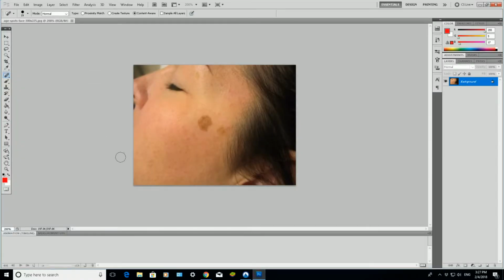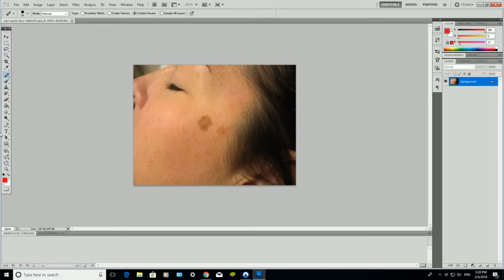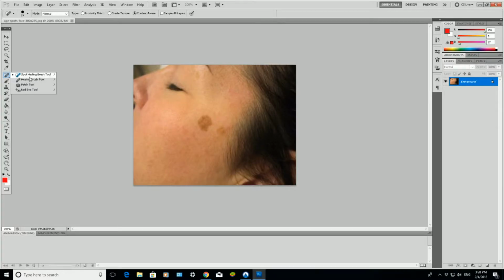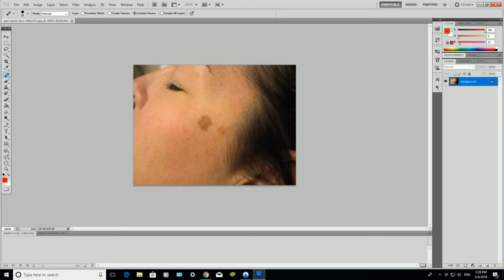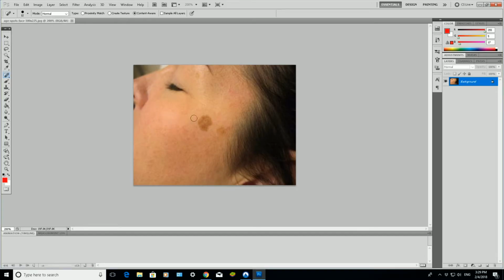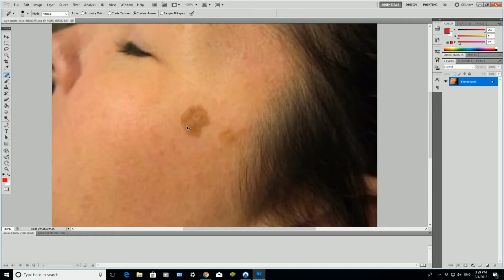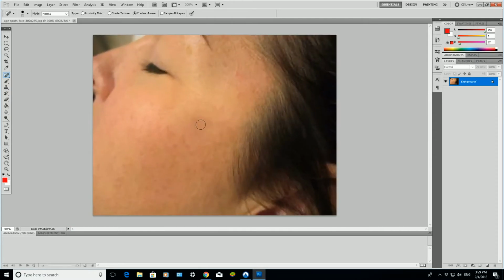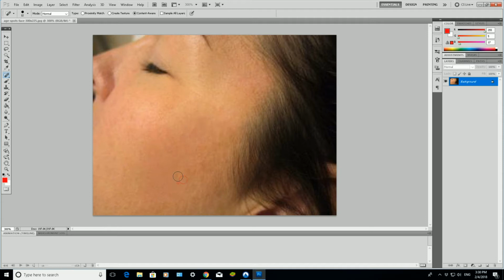PHOTOSHOP TUTORIAL: HOW TO QUICKLY SMOOTH SKIN AND REMOVE BLEMISHES, SPOTS, SCARS AND IMPERFECTIONS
PHOTOSHOP TUTORIAL: HOW TO QUICKLY SMOOTH SKINS AND REMOVE BLEMISHES, SPOTS, SCARS AND IMPERFECTIONS
Photoshop CS5 / CS 6 / CC  tutorial showing how to retouch a face resulting in beautifully smooth, flawless, skin. Remove blemishes, scars, acne and wrinkles.